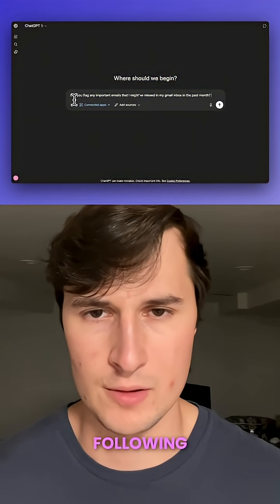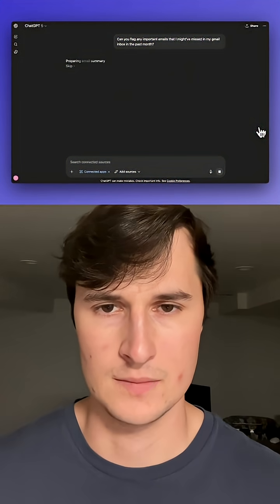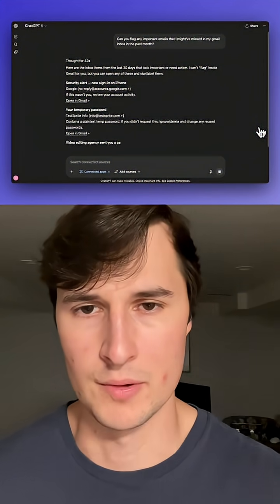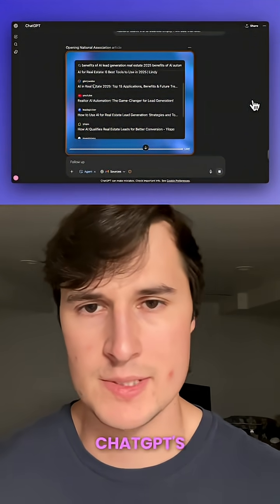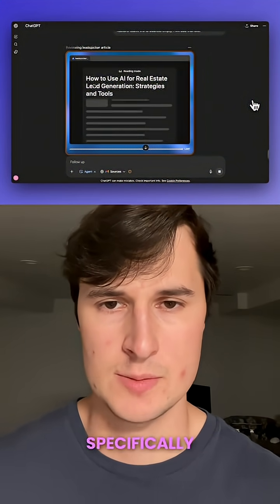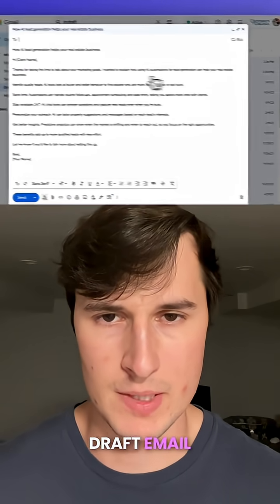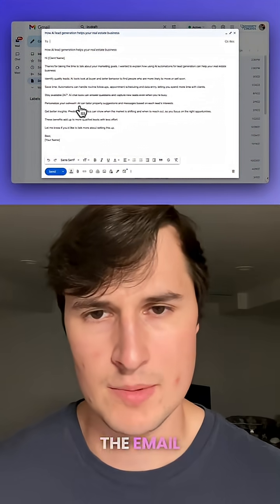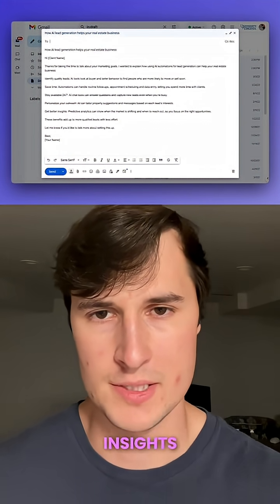ChatGPT can now manage your email inbox for you